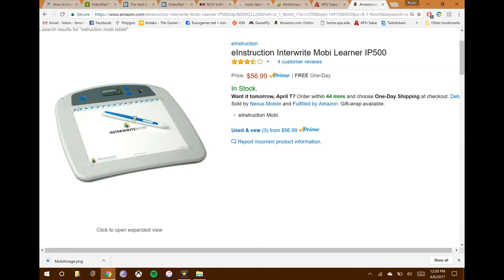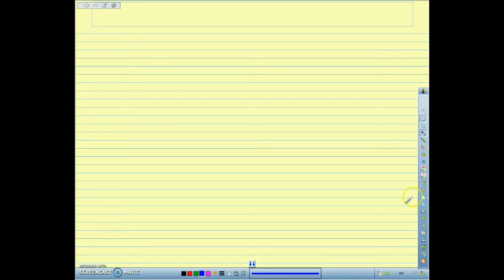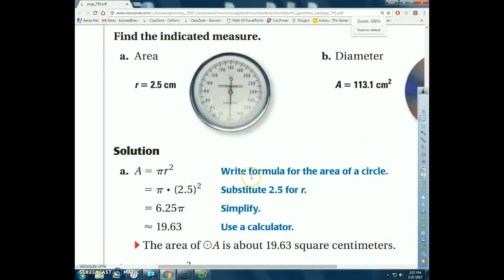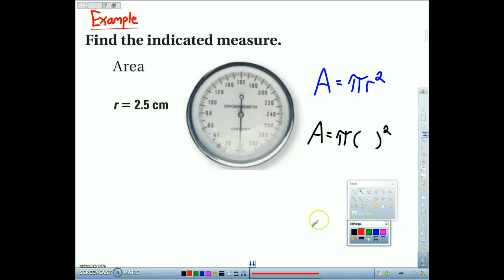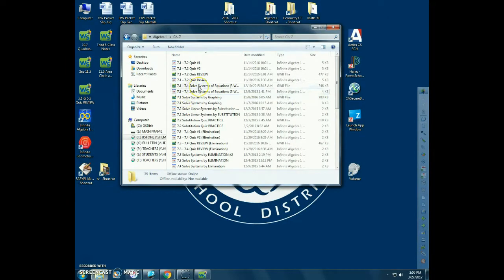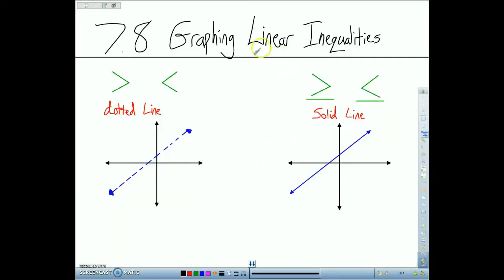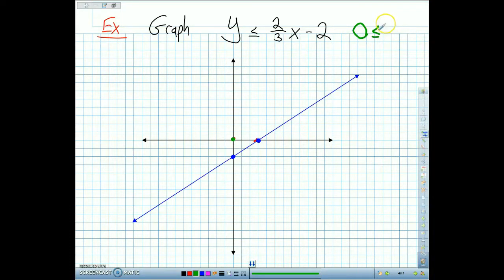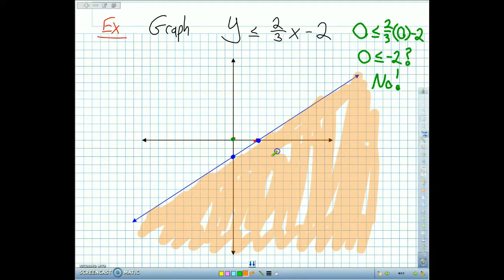EDTC 515 MARP Presentation - Bryan Stone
Mobi Tablet